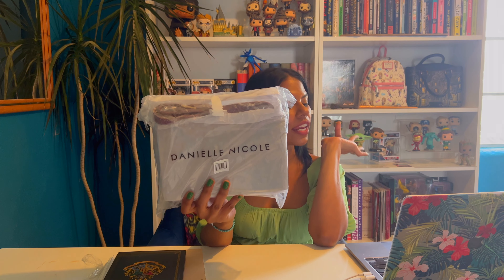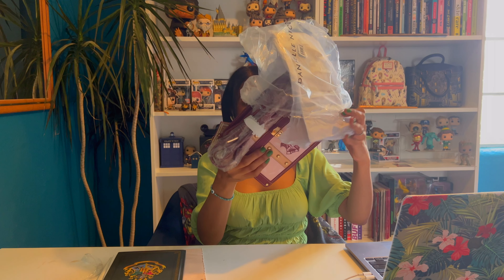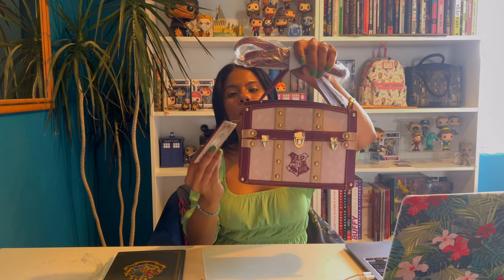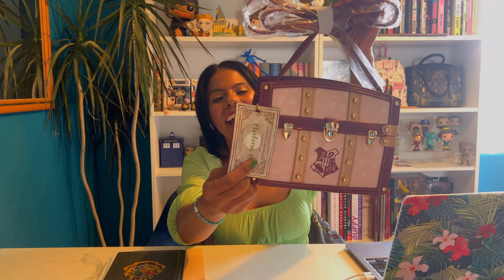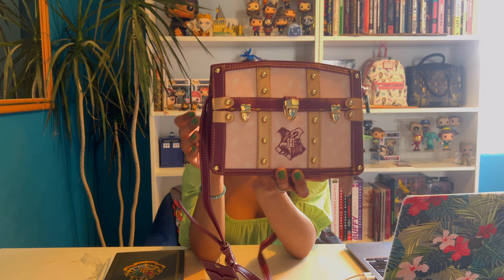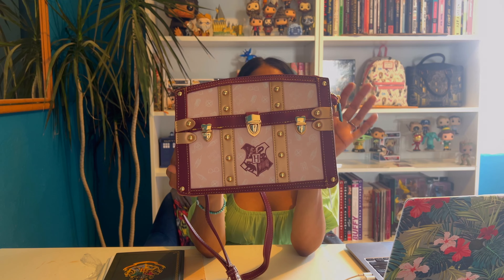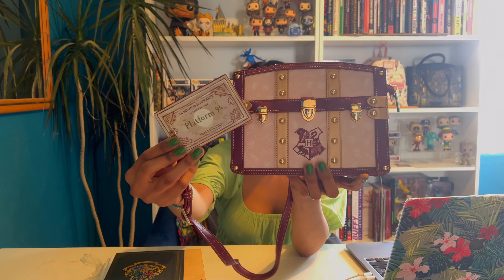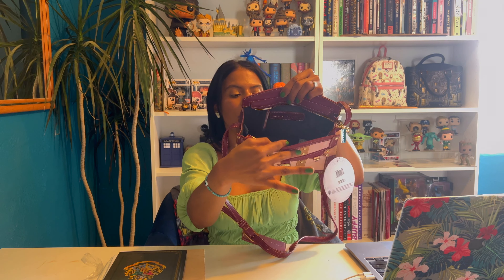Danielle Nicole Harry Potter Hogwarts Express Luggage Bag